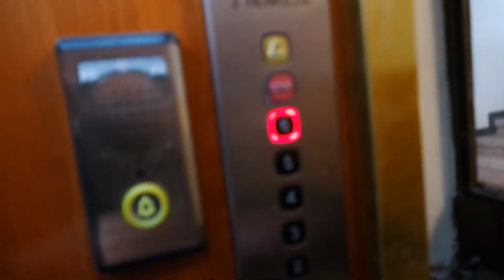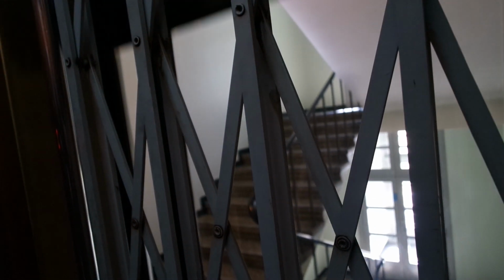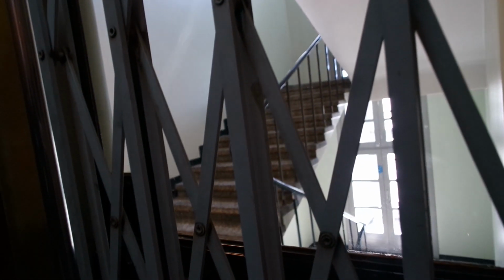Old Graham Brothers (mb Kone) traction elevator/lift in Huopalahdentie 18B, Munkkiniemi, Helsinki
Location: Huopalahdentie 18B, Munkkiniemi, Helsinki, Finland
Brand: Graham Brothers/Kone
Year installed/modernized: 1928/2001
Serial number: AF 499
Floors: 6(1, 2, 3, 4, 5, 6)
Capacity: 3 persons or 240 kg
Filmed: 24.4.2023